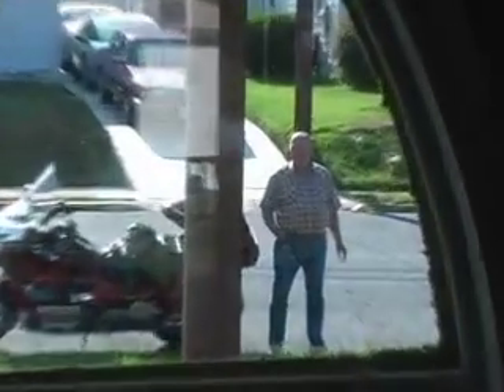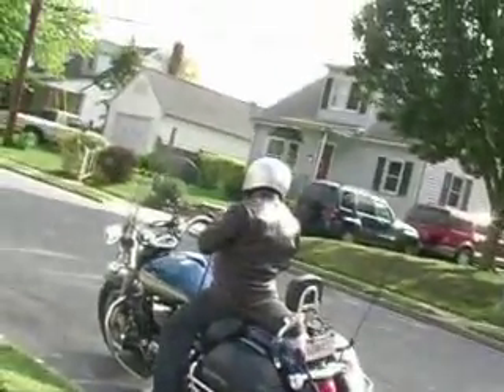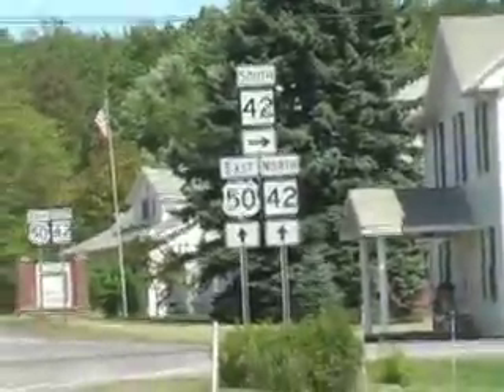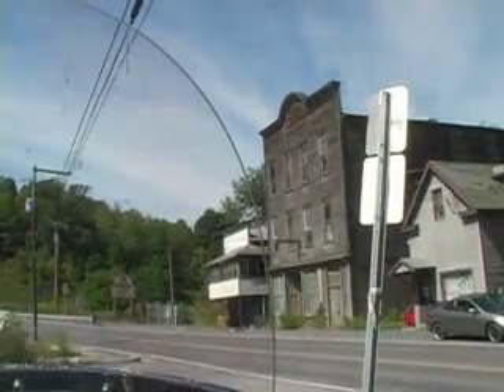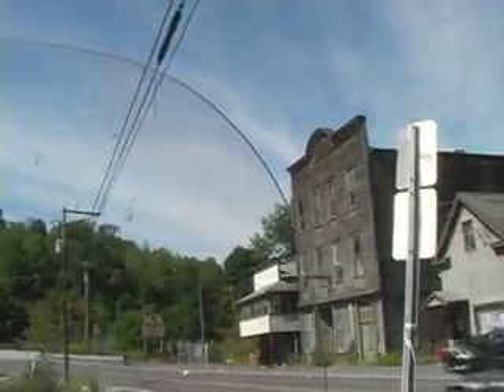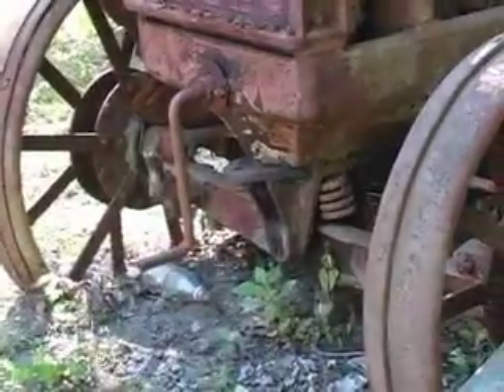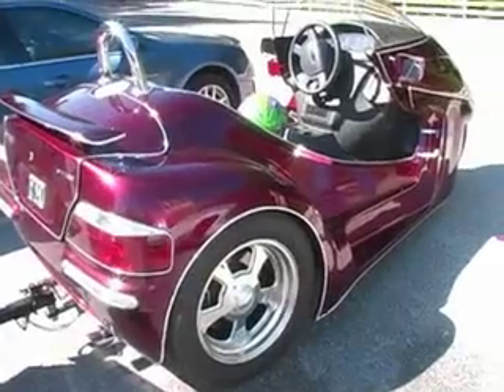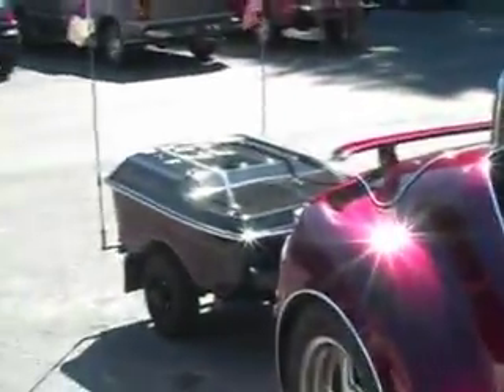My Motorcycle Diary 1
I decided to start making a video diary of all the places I go with Family and Friends when I take a motorcycle trip. This was taken on Labor Day 2010 over to Cold Springs which is a road side tourist stop over in West Virginia.